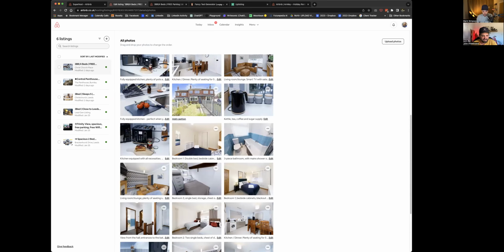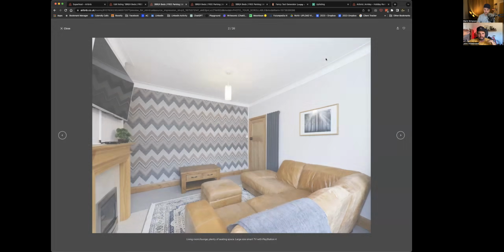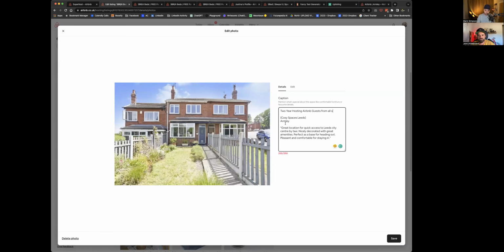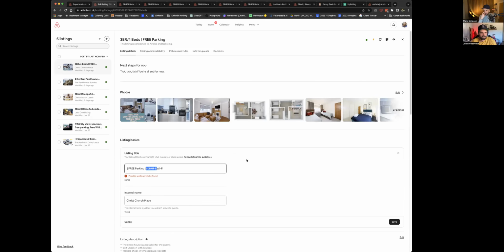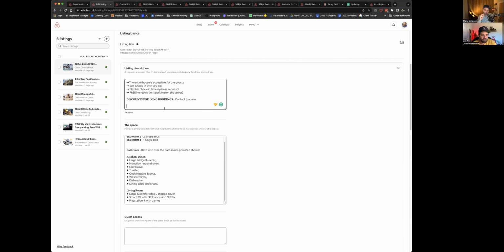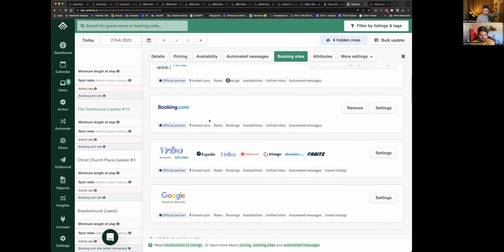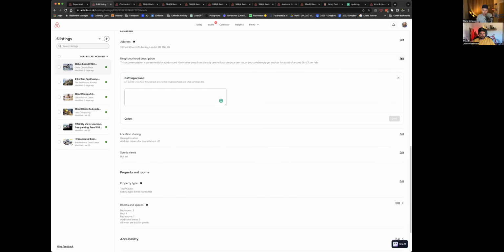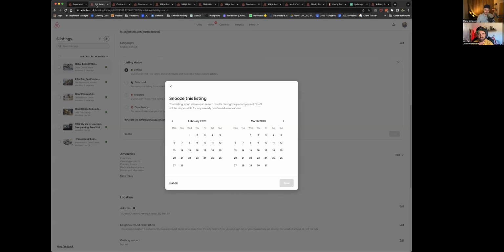5 Insider Tips to Boost Your Airbnb Listing Visibility!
Get your Airbnb listing noticed with these 5 top tips! 🎯 Whether you’re a new host or looking to improve your booking rate, this video provides actionable advice to optimize your profile, enhance visibility, and attract more guests. Learn insider strategies for boosting your Airbnb SEO, standing out from competitors, and maximizing your rental’s potential. 🏡

What You’ll Learn:
 1. How to optimize your Airbnb title and description.
 2. The importance of professional photos and staging.
 3. Pricing strategies to attract more guests.
 4. How to respond to guest reviews effectively.
 5. Using Airbnb’s features to increase ranking.